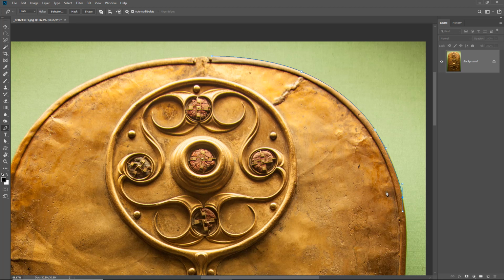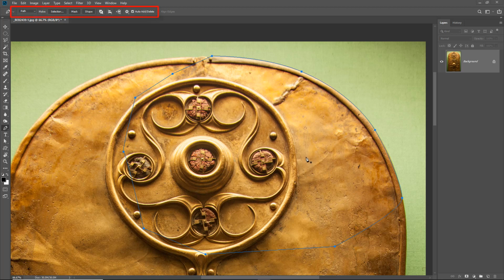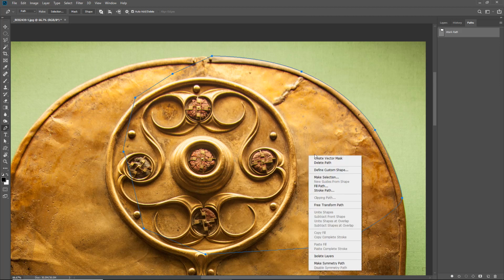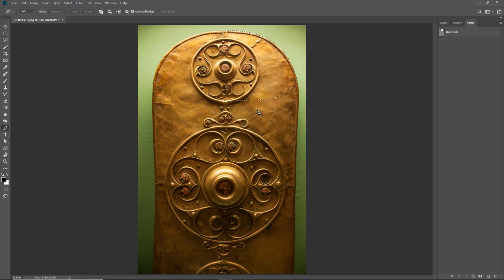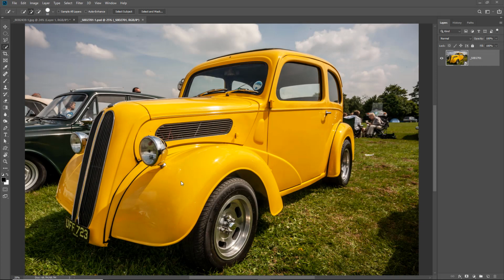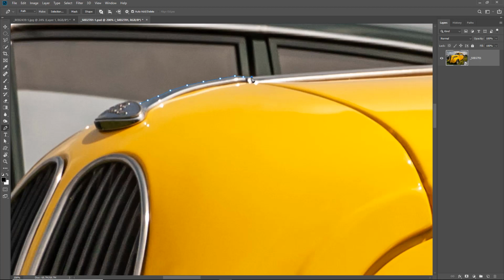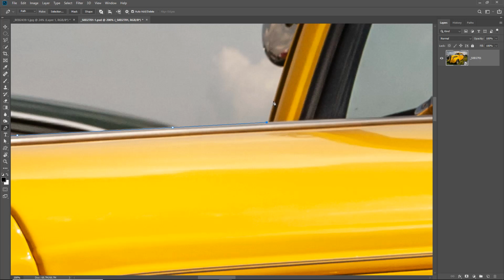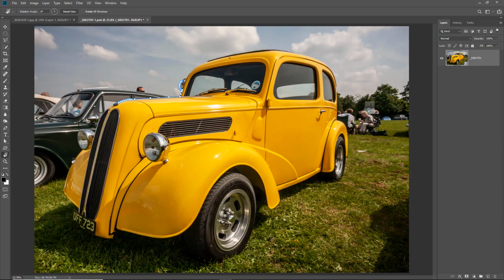Video 018 Making Effective Selections The Pen Tool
How to create Curved selections using our pen tool or just use it like the Polygonal lasso